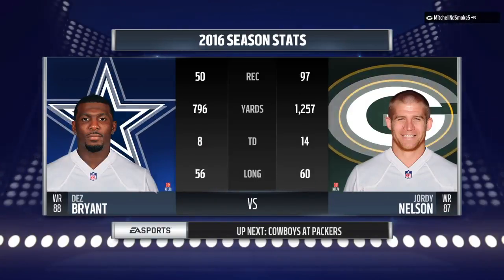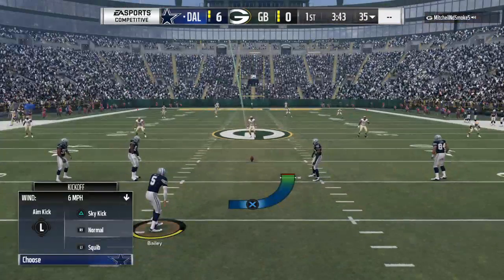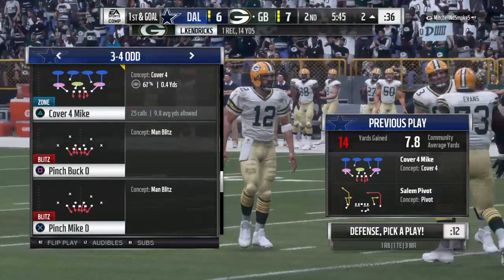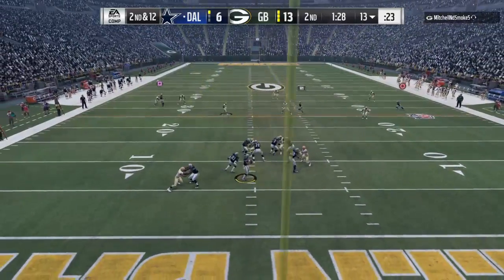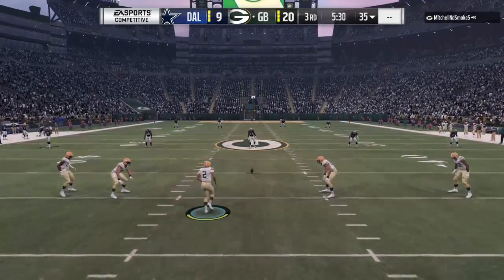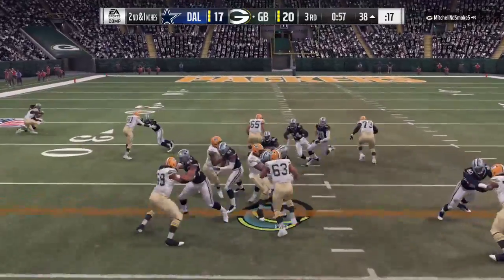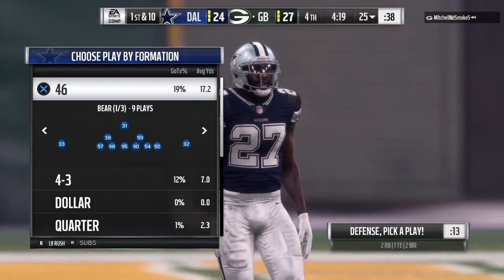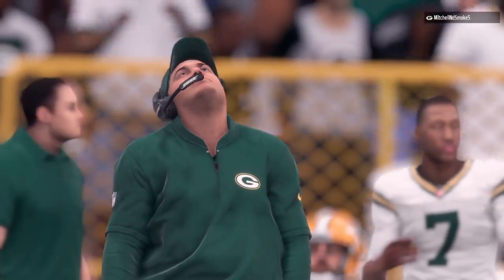TLOC54 Live Broadcast Nothing but these Cowboys ( Ranked & unranked games_lab'n ) 8/2/ 18